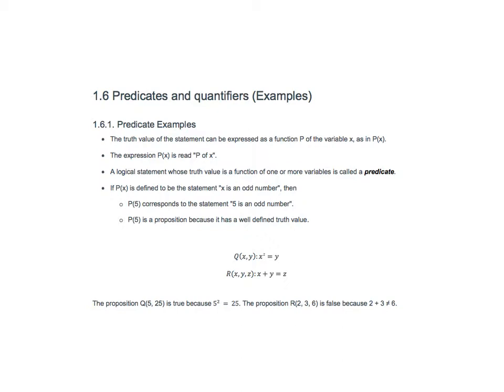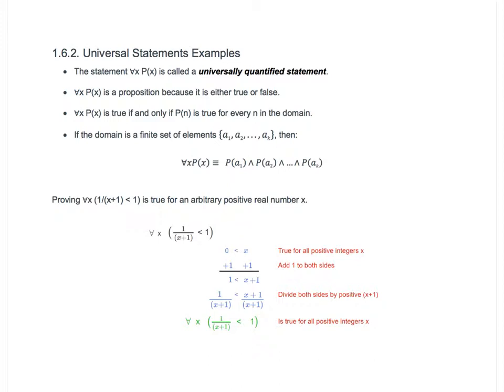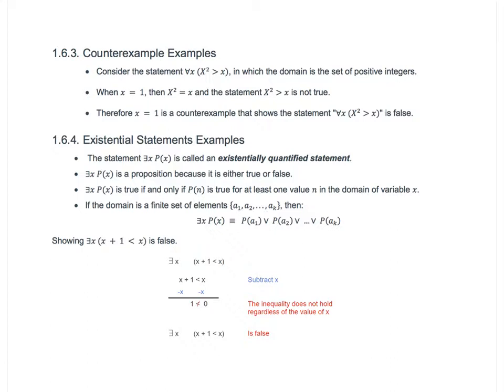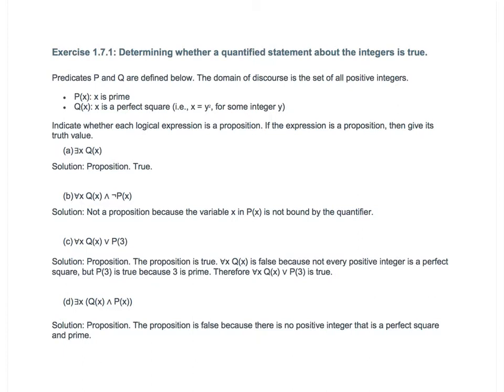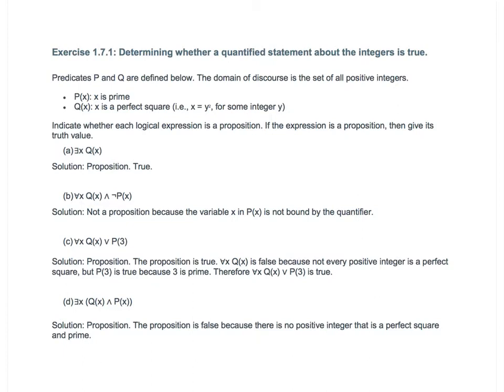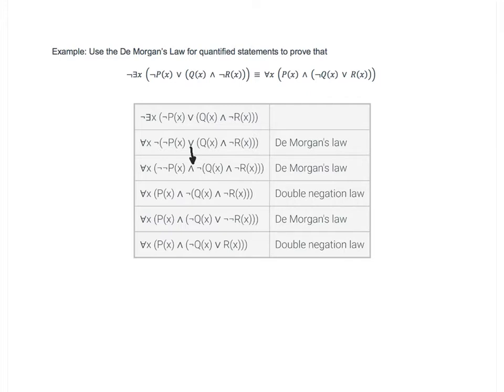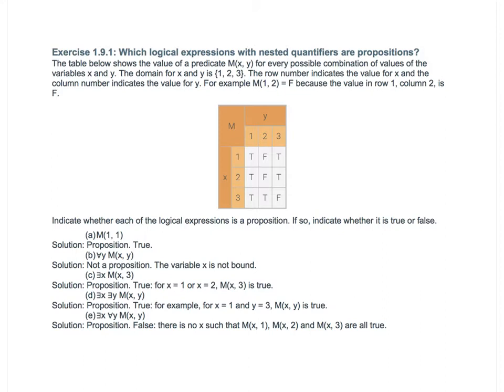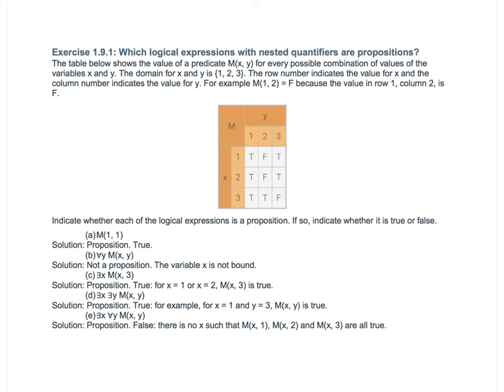1.6 - 1.9: Predicates and Quantified Statements